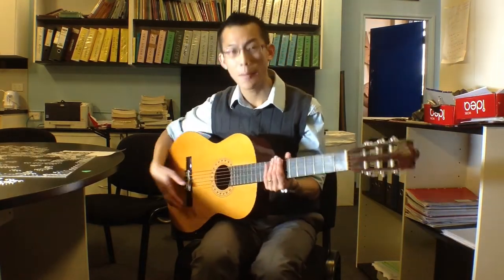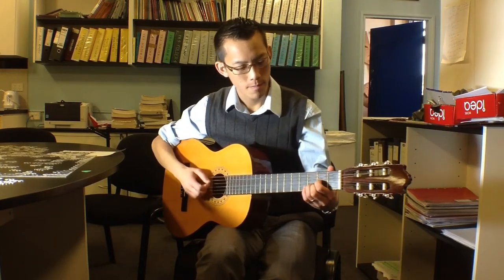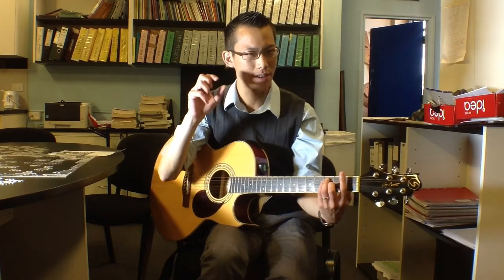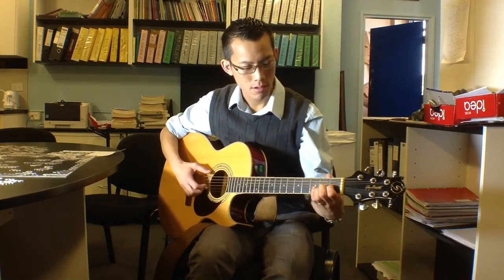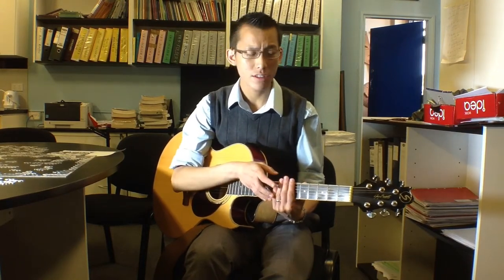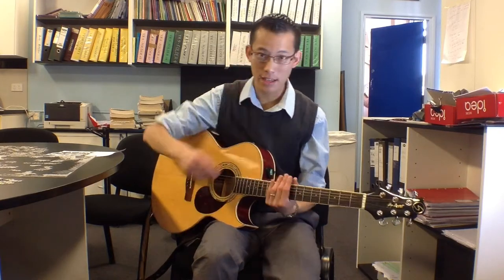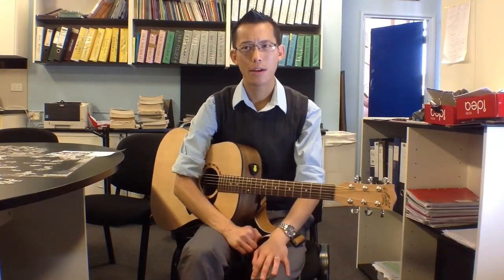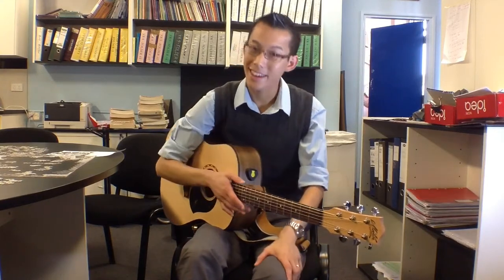Acoustic Guitars: What are the differences?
I had to stop recording in the middle because my light ran out of battery!